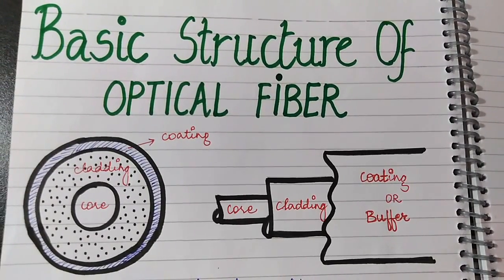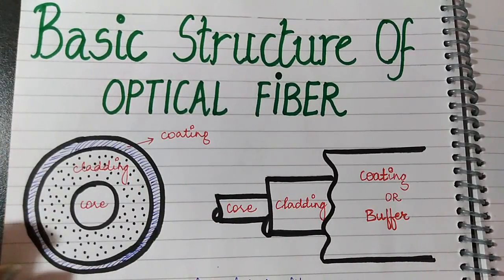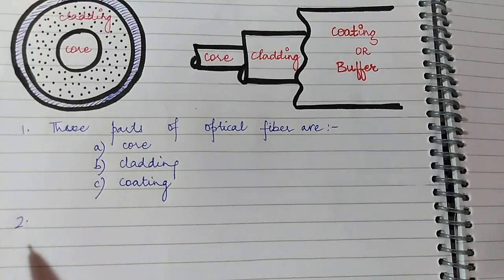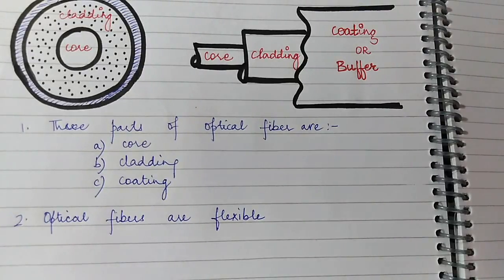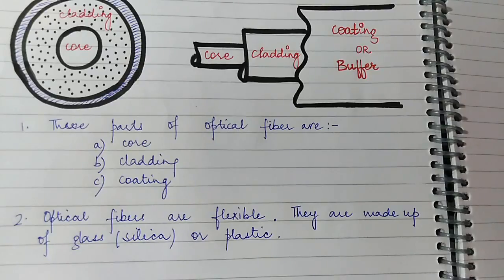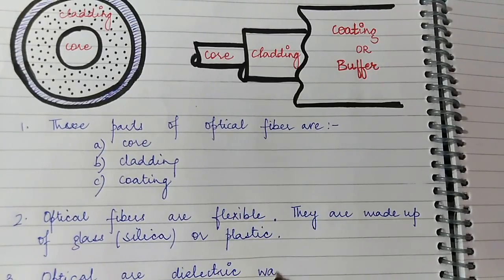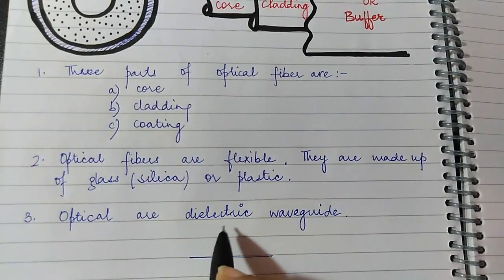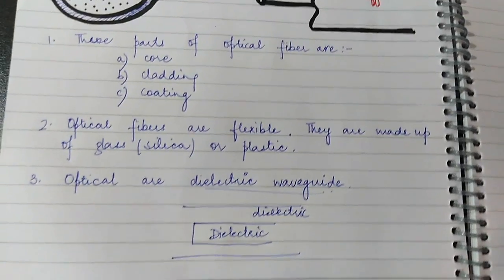Optical fiber Communication | Structure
Parts of Optical Fiber
Dielectric waveguide